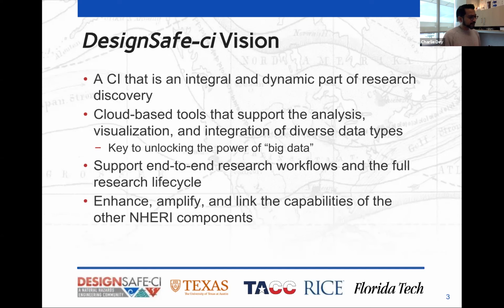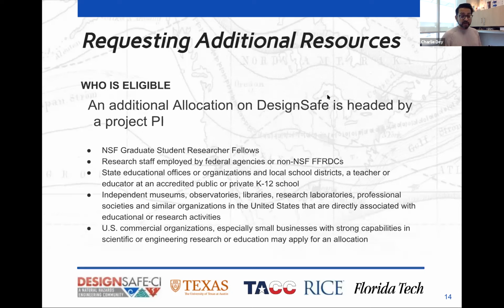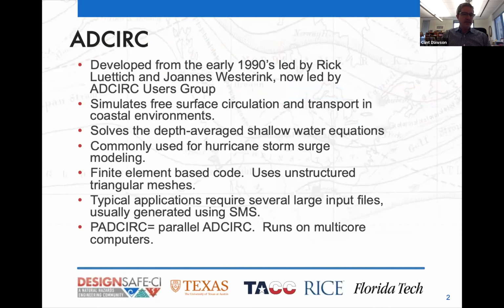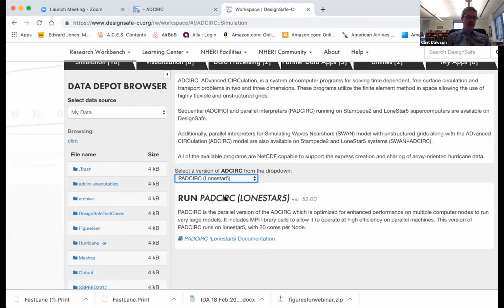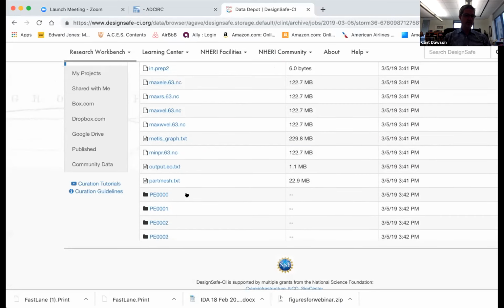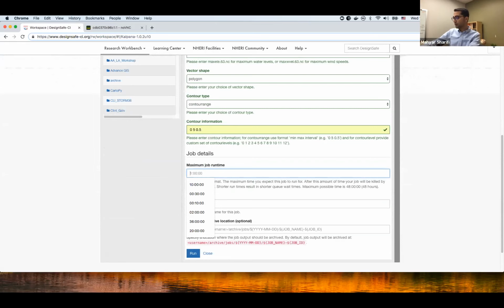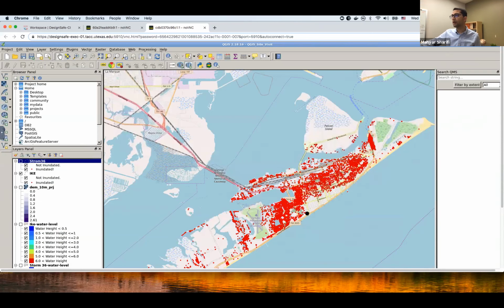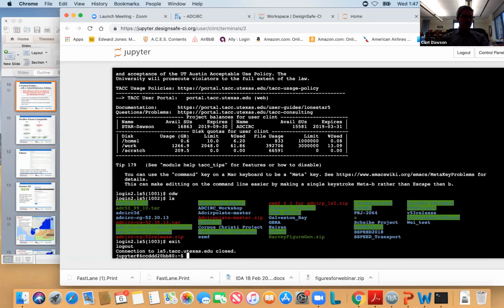WEBINAR - The ADCIRC Suite of Storm Surge Simulators, March 6, 2019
PRESENTERS
Clint Dawson & Mahyar Sharifi

ABSTRACT
In this webinar we will discuss how to execute the parallel ADCIRC (PADCIRC) and parallel ADCSWAN (PADCSWAN) storm surge models within the DesignsSafe Workspace. We will demonstrate how to create a directory with appropriate input files, how to submit a job, and how to view the output of the job. Execution on either the Lonestar5 or Stampede2 supercomputers at TACC will be discussed. Once a job has run successfully, we will show how to use the Kalpana software to migrate the output into QGIS format for visualization of results.